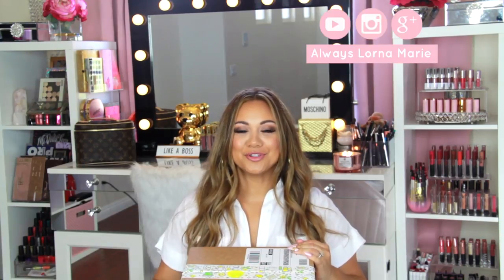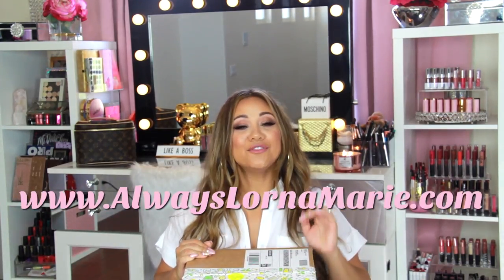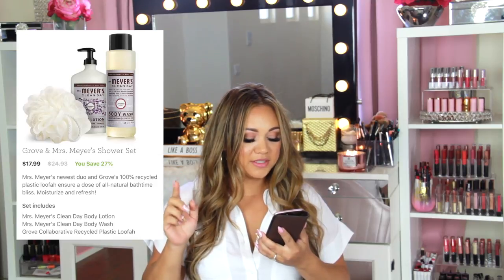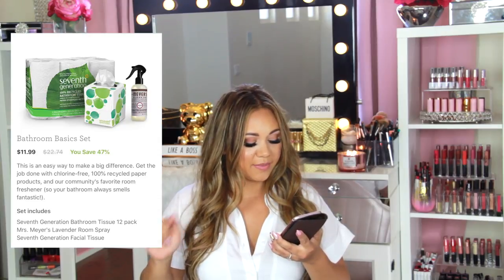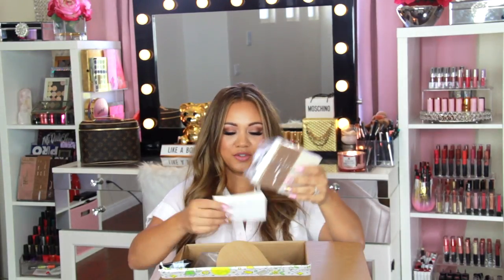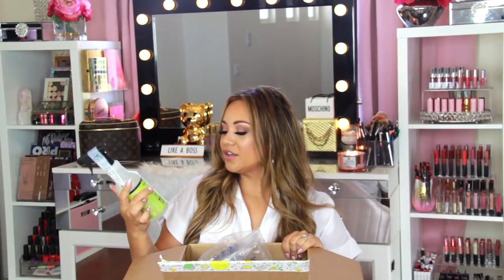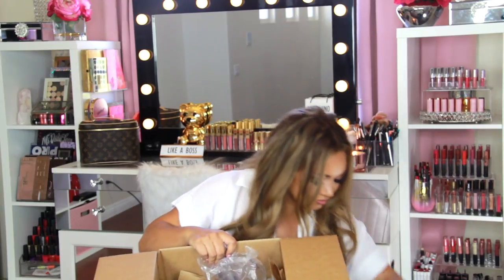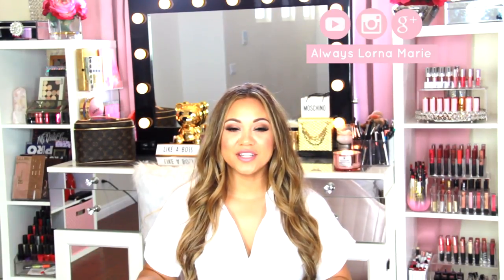My Favorite Natural Cleaning Products! What is Grove Collaborative?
This is everything you need to know about Grove Collaborative. I love this concept and use something very similar for my diaper subscription. I love this company and what there all about. My link is below to sign up. You get $50 worth of products for $20 on your first order when you use my link. Thank you in advance for using it and supporting my channel. It means so much to me!